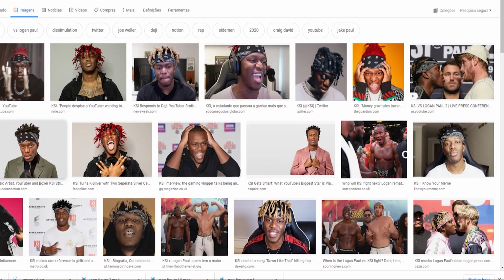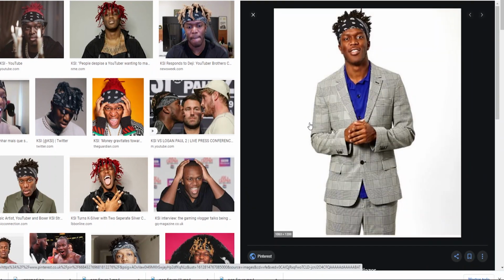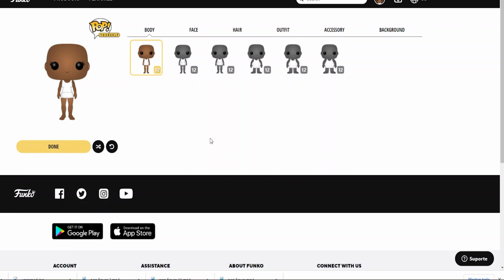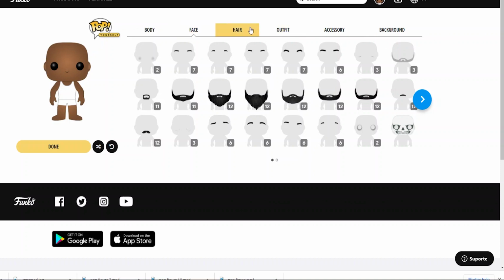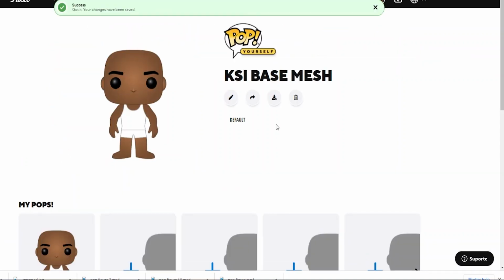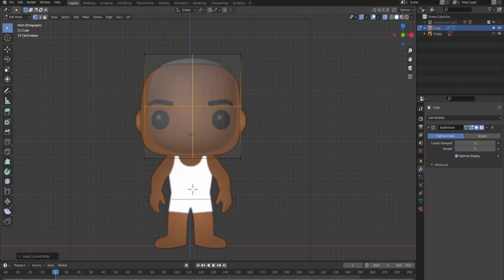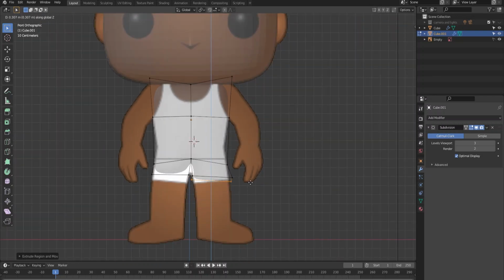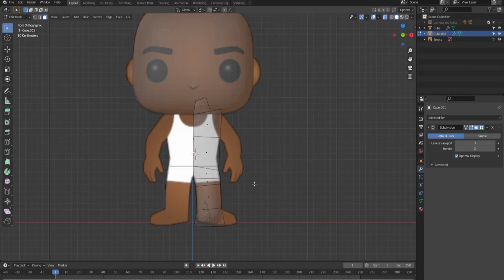Turning ksi into a funko pop figure in blender2.9!!!!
thank´s for the 56 subs fam !!! lets reach 100 subs in this month !! i believe in you guys !!